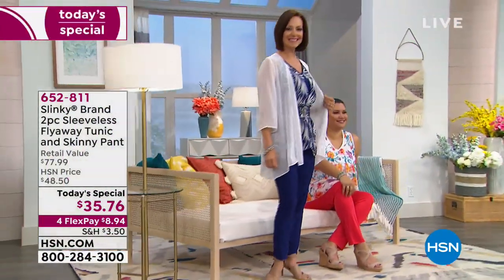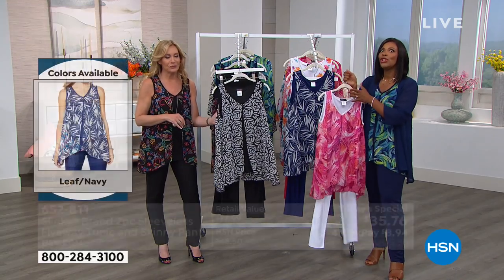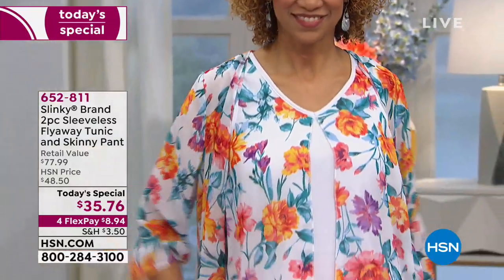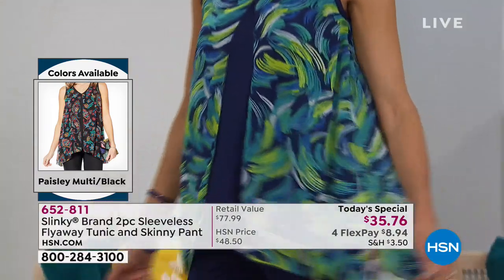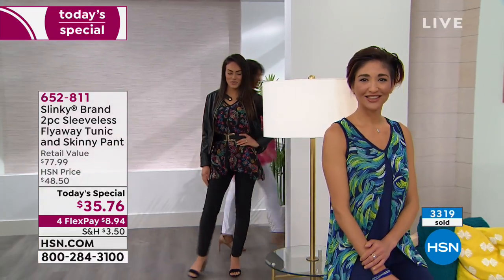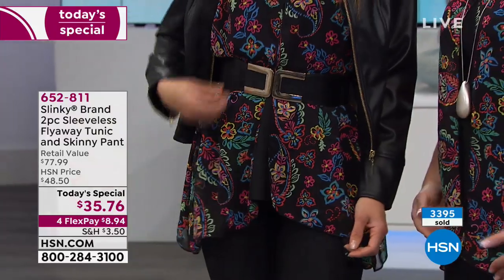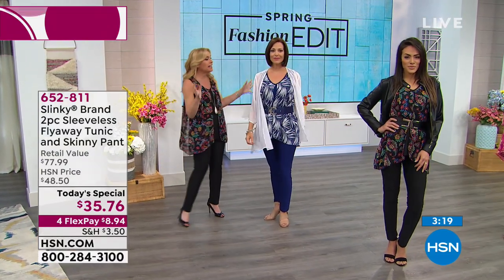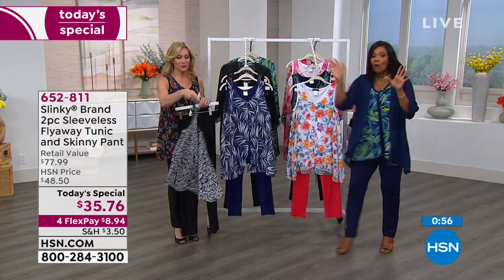Slinky Brand 2piece Sleeveless Flyaway Tunic and Skinny ...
Slinky Brand 2piece Sleeveless Flyaway Tunic and Skinny Pant
This stylish set will quickly become your wear anywhere choice for comfort and versatility. You can mix and match these lightweight,...